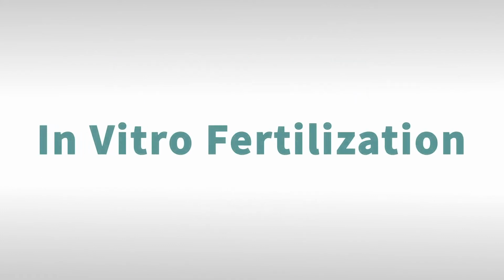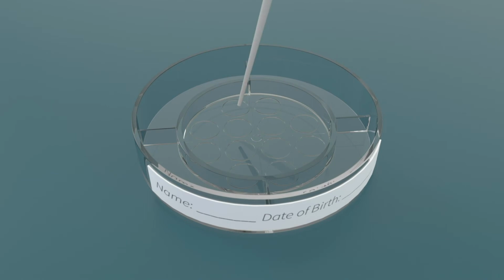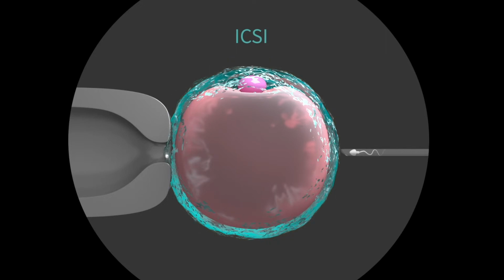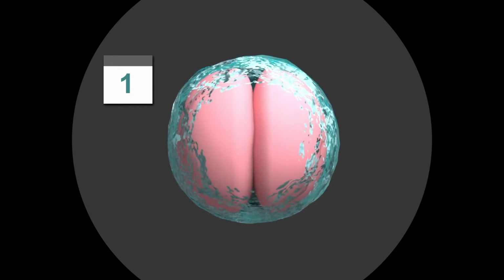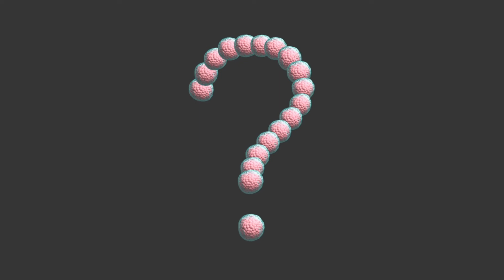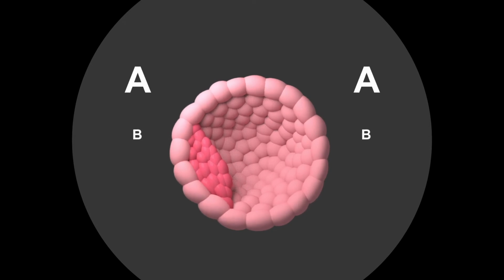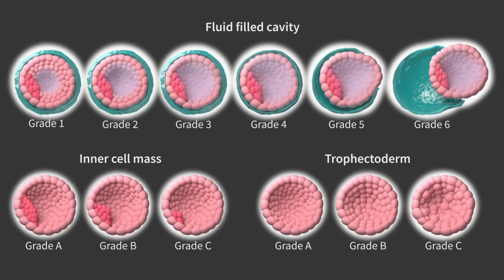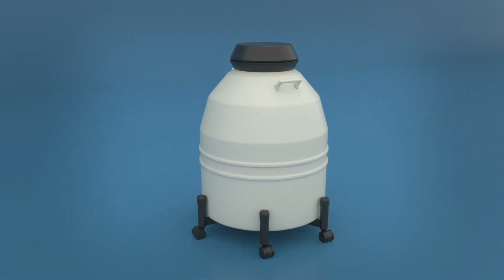What happens in the Fertility Lab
What happens in the Mount Sinai Fertility Lab in between IVF egg retrieval and embryo transfer.